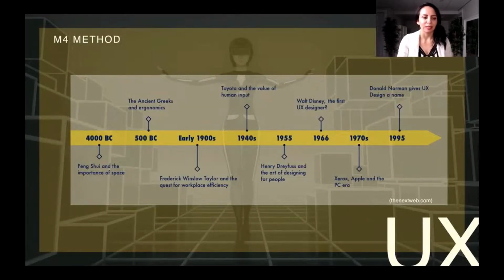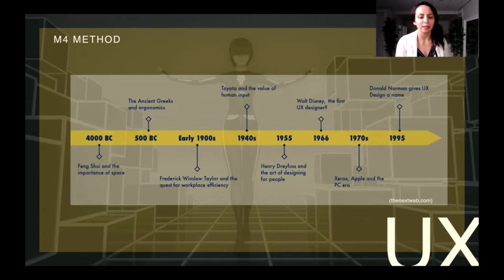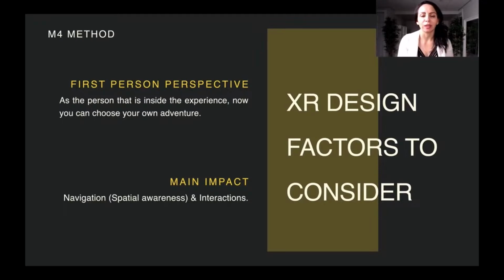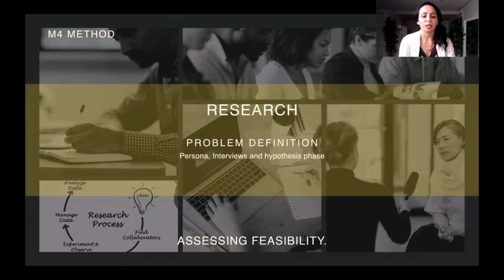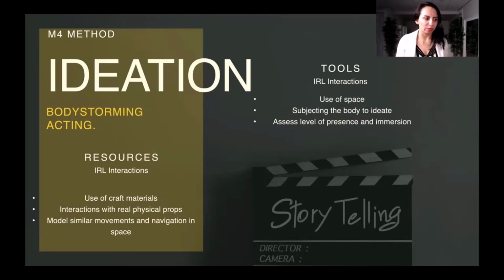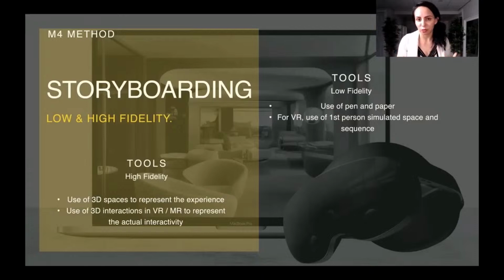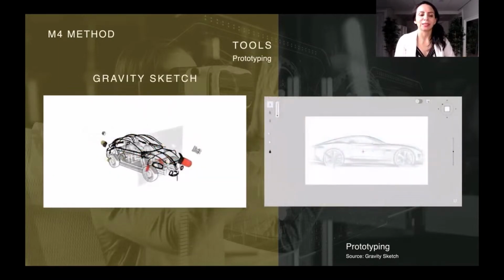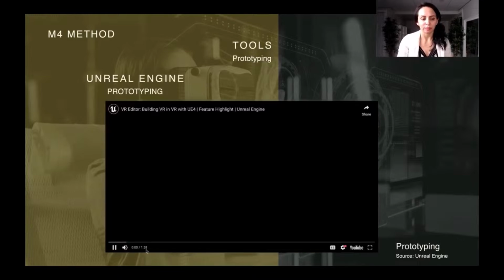CRE98 - Best Practices & Tools for XR Design and Prototyping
The latest tools and workflows for interaction design and prototyping in XR are covered in this workshop . You will learn the most effective and time saving frameworks and tools to get started creating in XR!